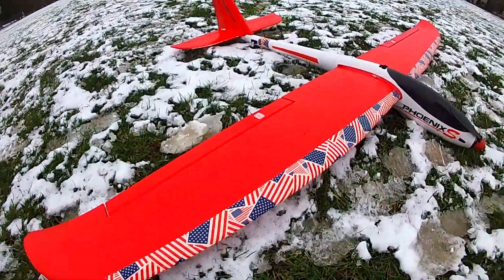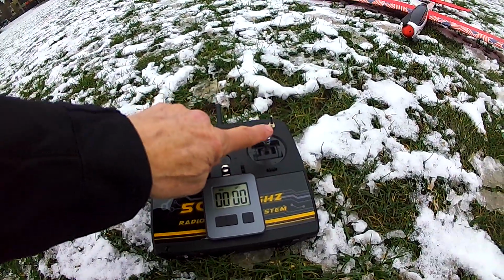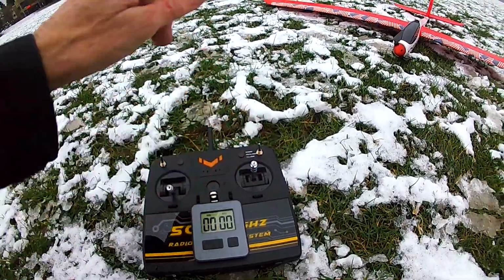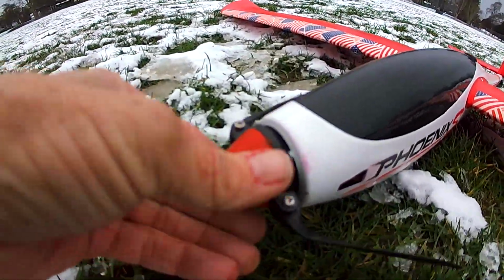Volantex Phoenix S City SOARING, the Sweet Snow Landing!